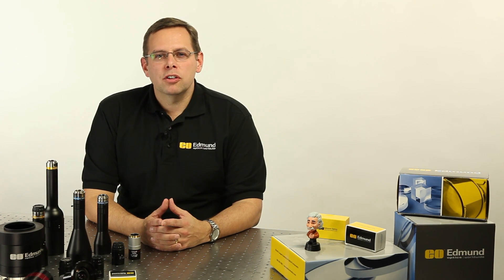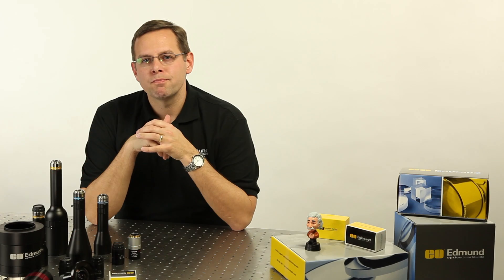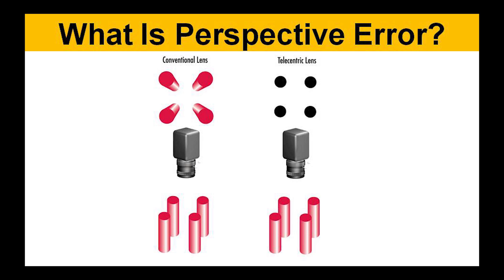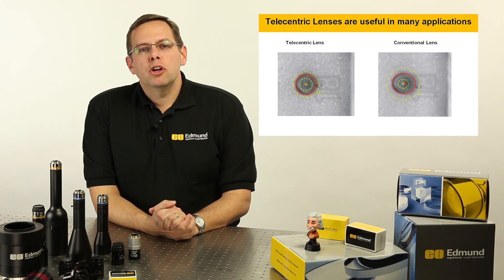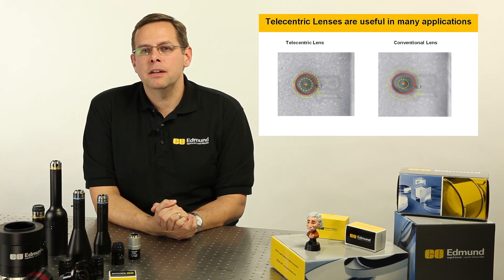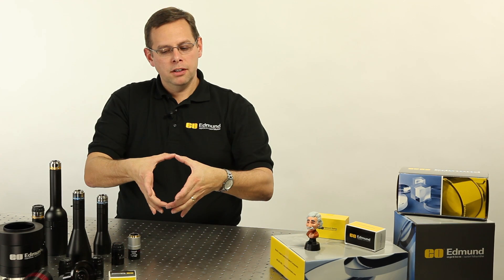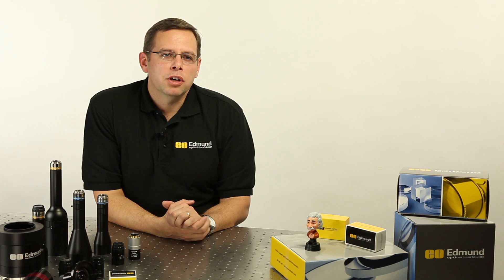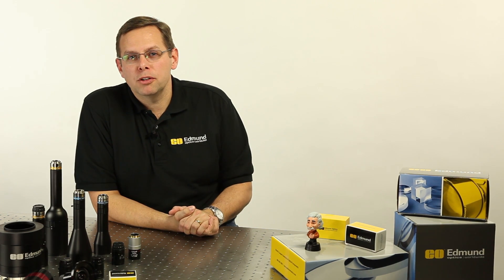EO Imaging Lab 2.2: Telecentricity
Telecentricity is an optical principle in lens design that is utilized to guarantee good measurements in gauging applications. Telecentric lenses utilize a unique optical design concept to maintain constant magnification over a specific field of view and working distance in order to minimize perspective error. Join Gregory Hollows, Director of Machine Vision Solutions, as he compares standard imaging lenses to telecentric lenses in three distinct imaging examples in order to illustrate the importance of using the correct imaging optics and optical principles to obtain the best measurements.